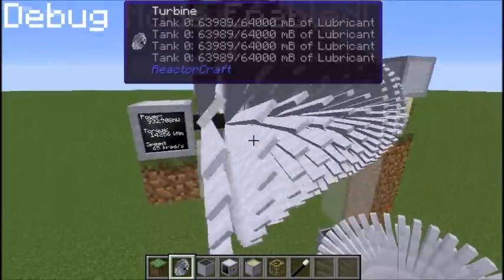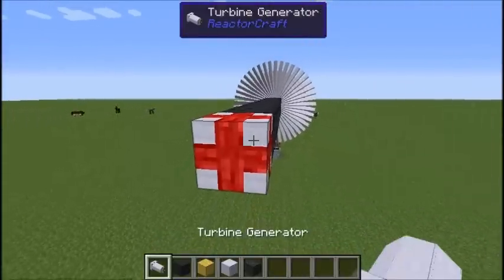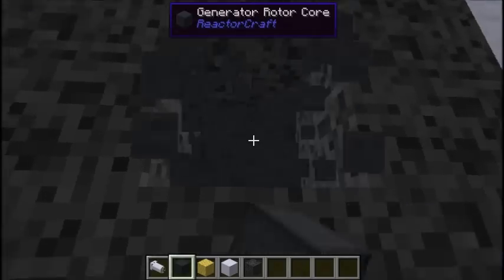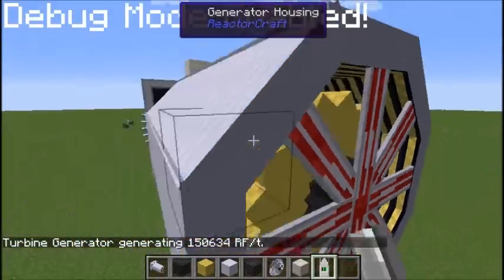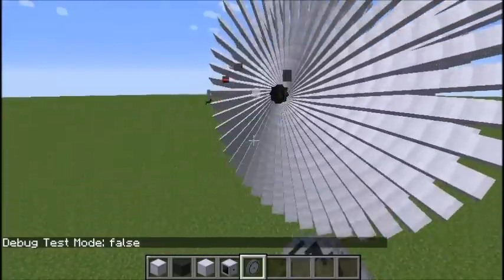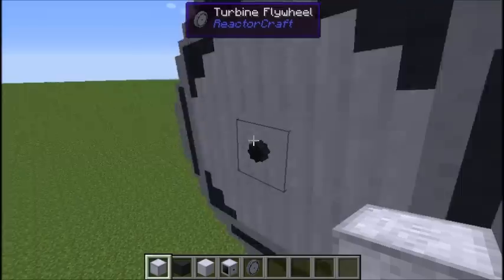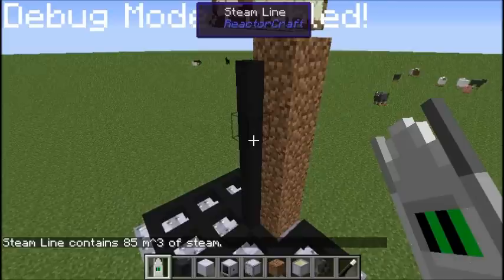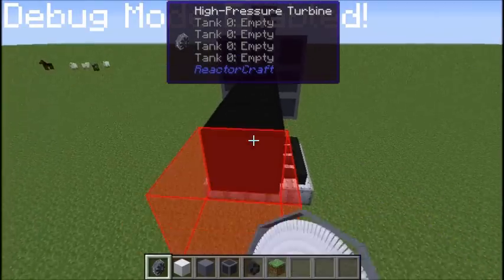ReactorCraft Multiblocks Tutorial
A tutorial on the turbine generator, turbine flywheel, and high-pressure turbine.